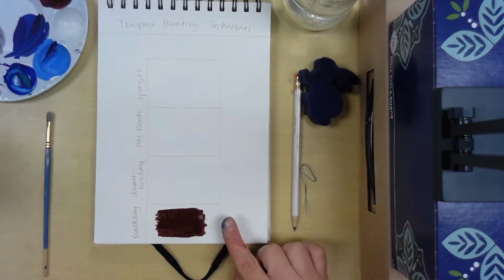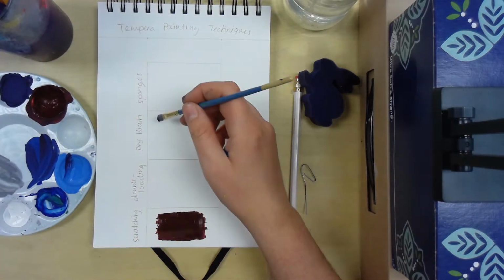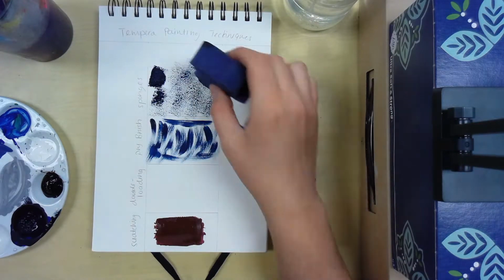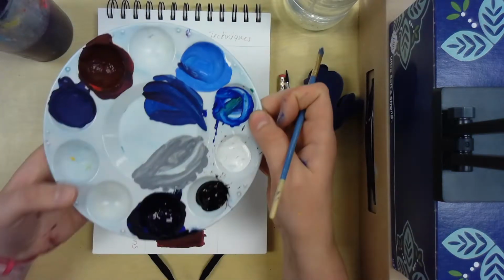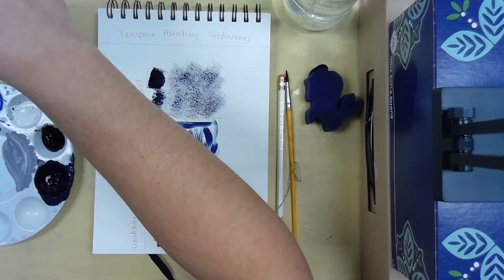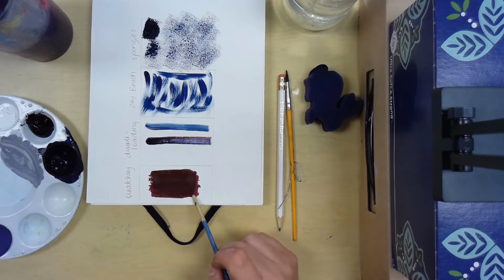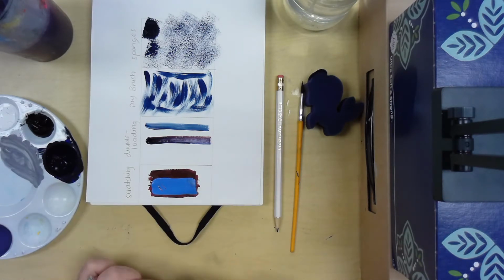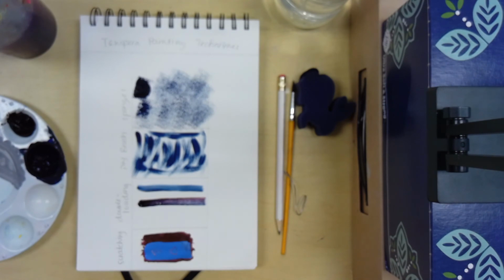Using Tempera Painting Techniques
This video demonstrates four different tempera painting techniques. The techniques featured in this video are the following: Sponge, Dry Brush, Double-Loading, and Scratching.

To do this, you will need the following: a pencil w/eraser, paint brushes, sponges, a palette knife, a palette, cups, paper towels, a paper clip, tempera paint, and thick drawing paper.